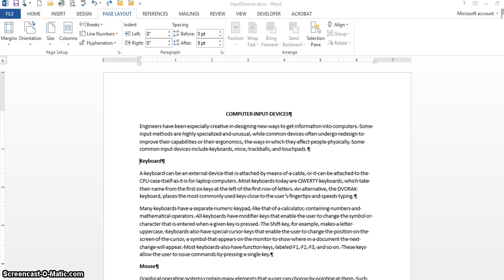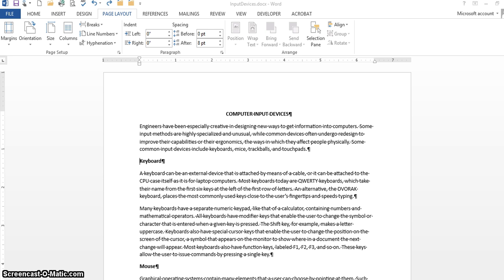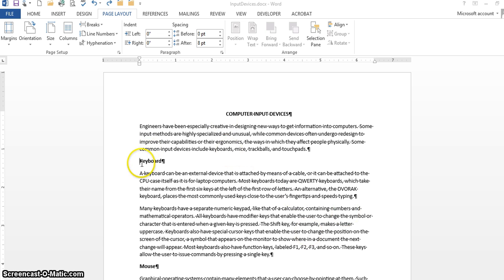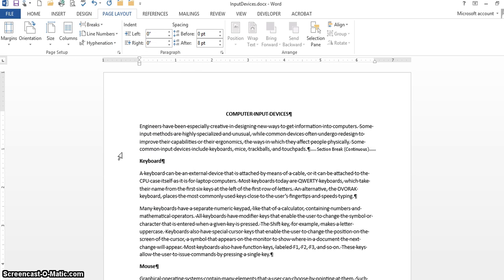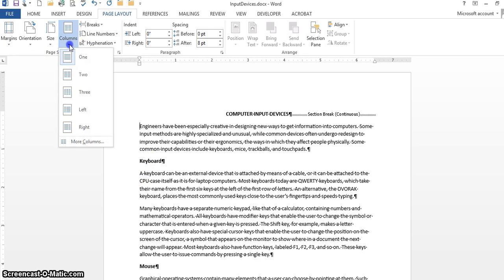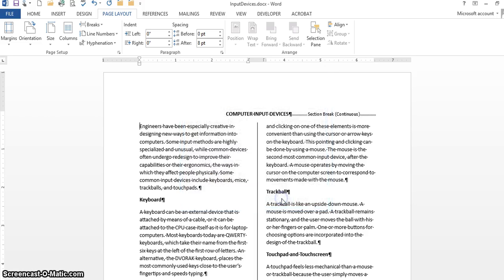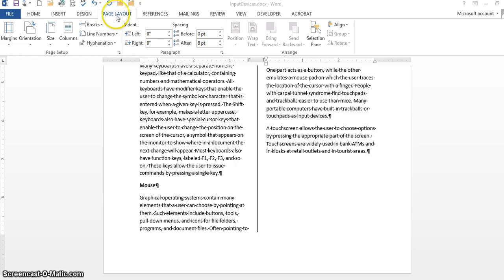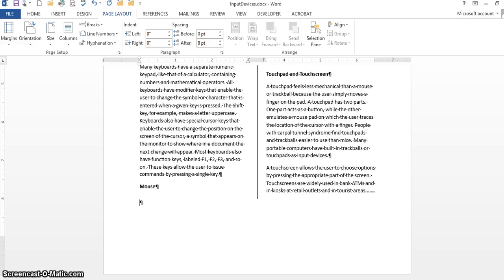Word L1 Chapter 5 - Inserting Section Breaks, Creating & Balancing Columns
This video explains how to insert a section break, create and balance columns in a Word document.